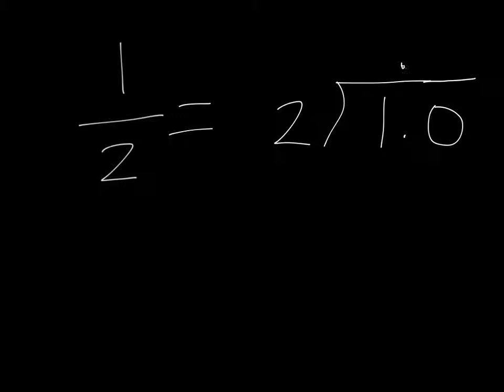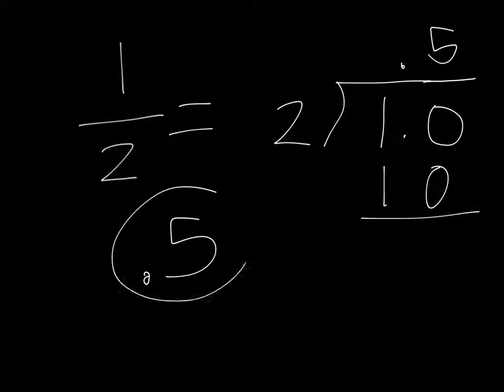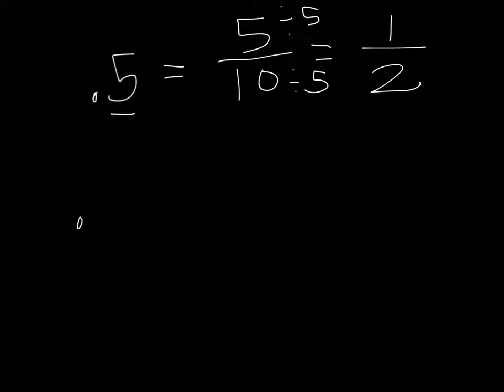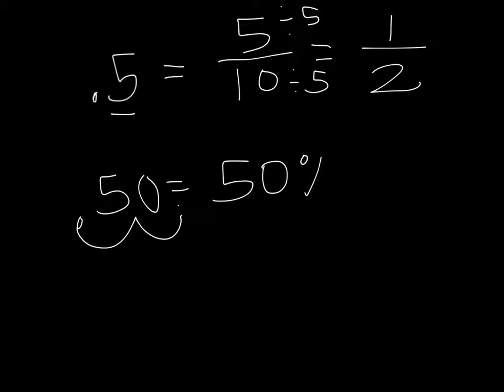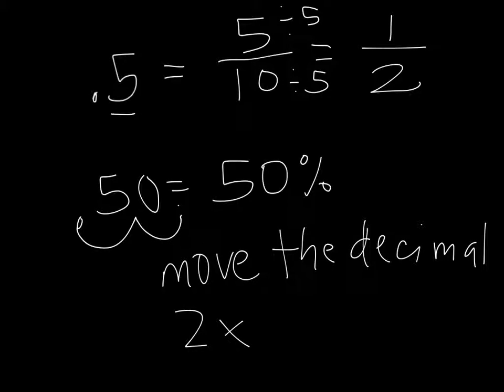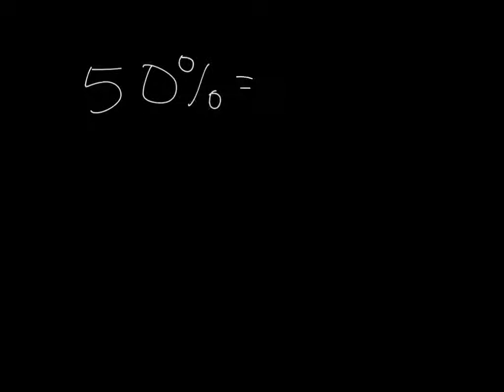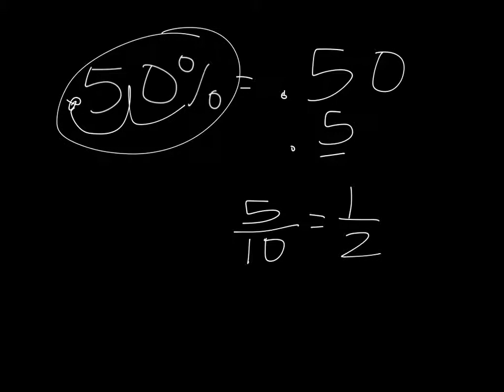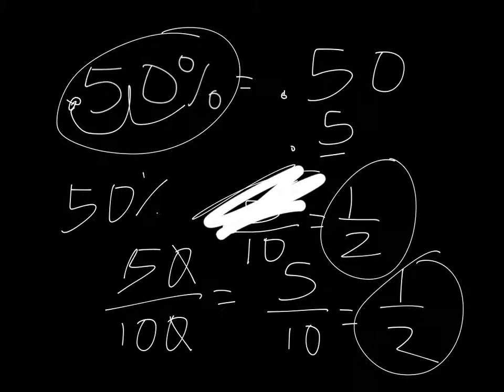decimals to percents to fractions